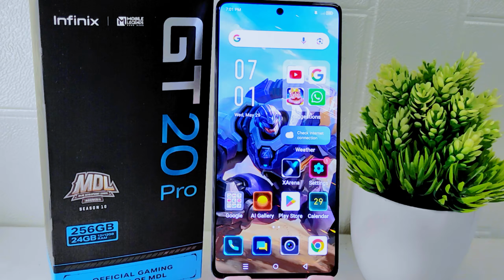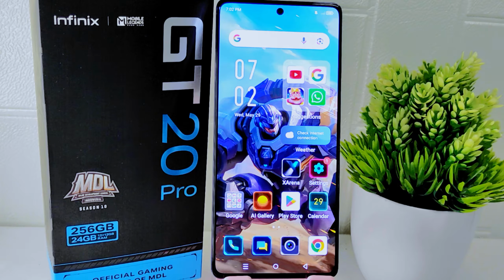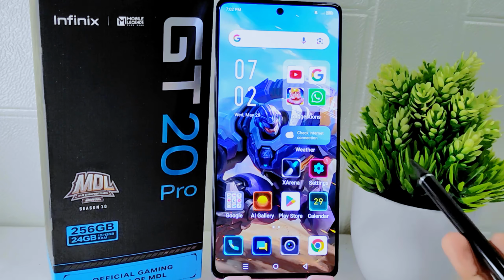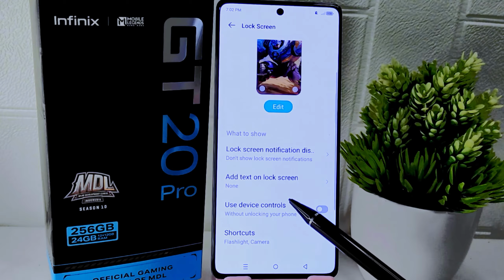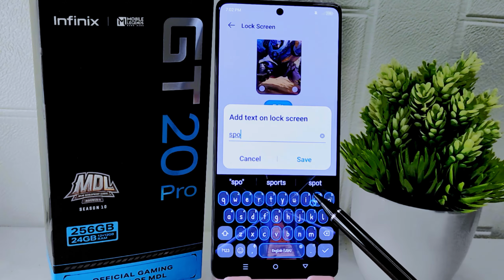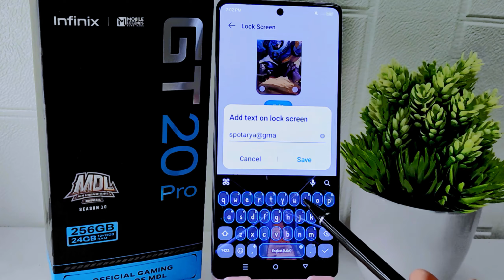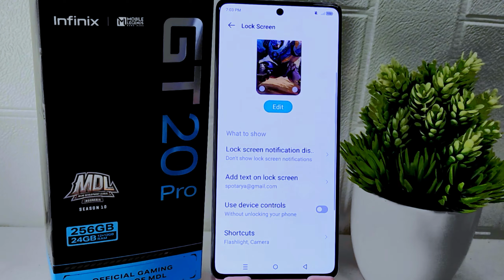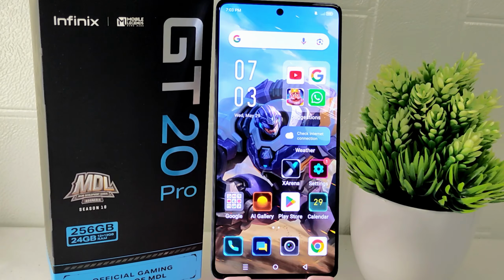How To Display Custom Message On Lock Screen On Infinix Gt 20 Pro 5G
This tutorial deals with search:

how to display custom message on lock screen
how to display custom message on lock screen infinix gt 20 pro.